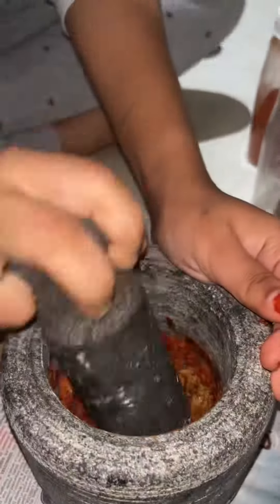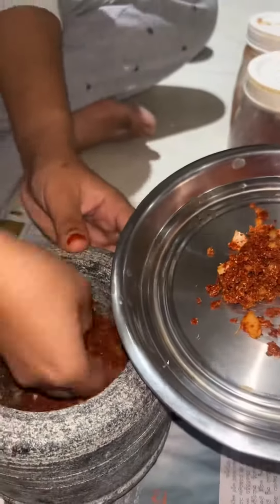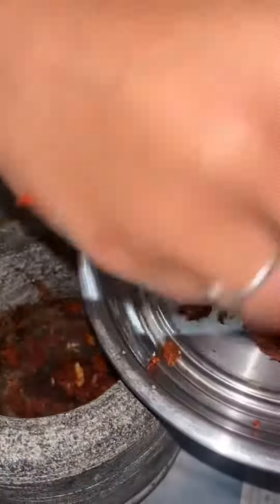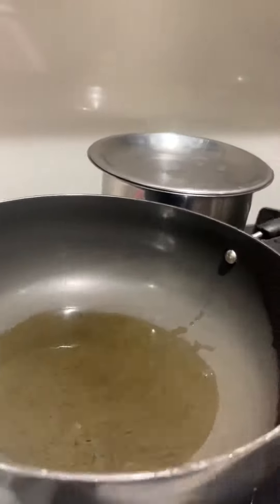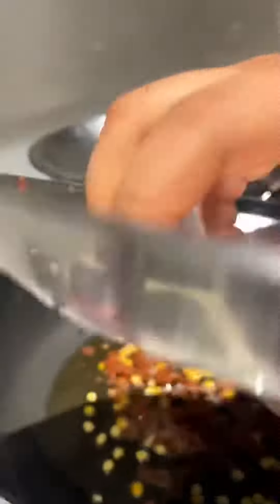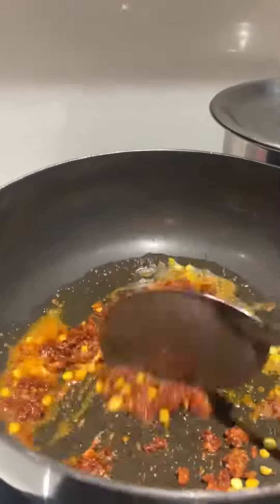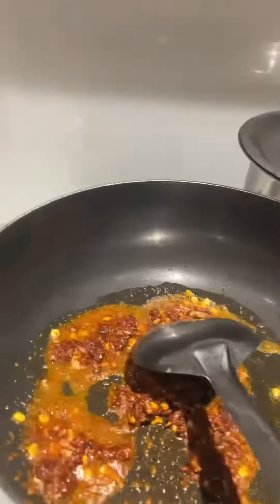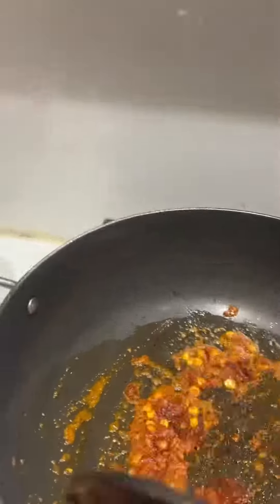Garlic rice#yummy yummy😋cooking taste try this#subscribe